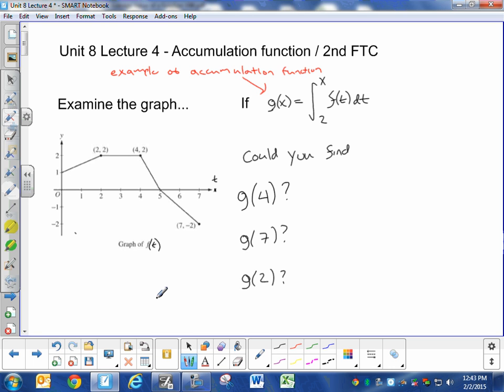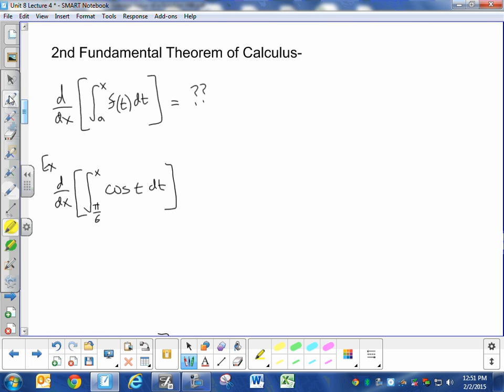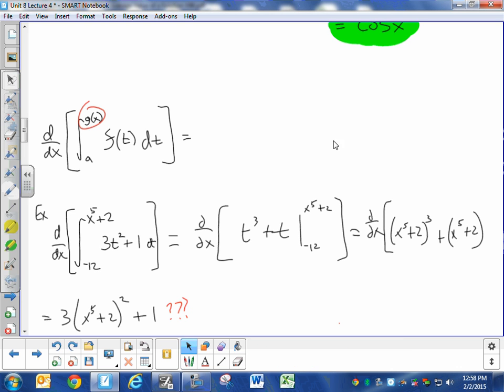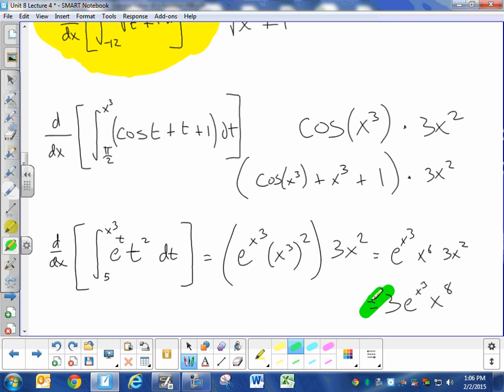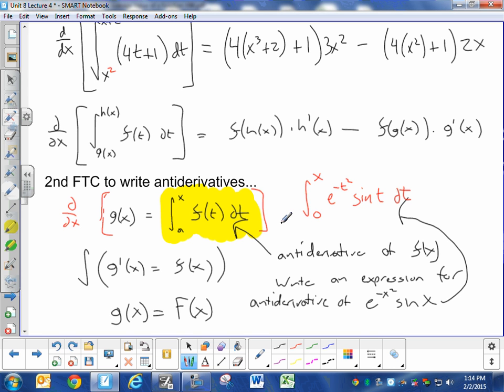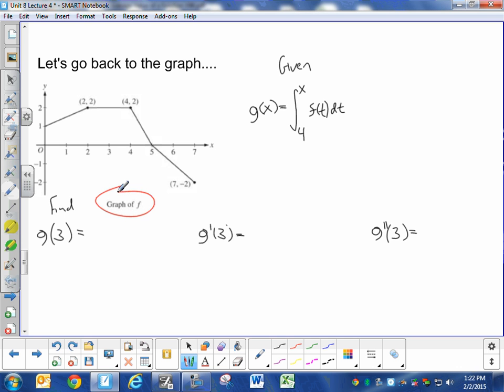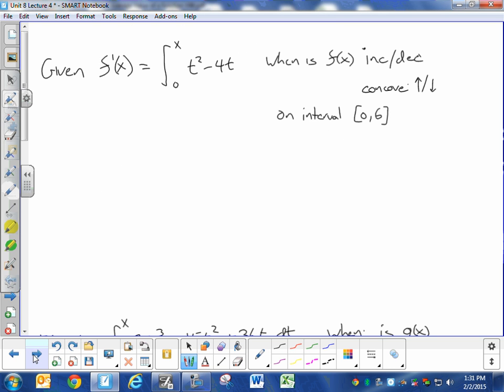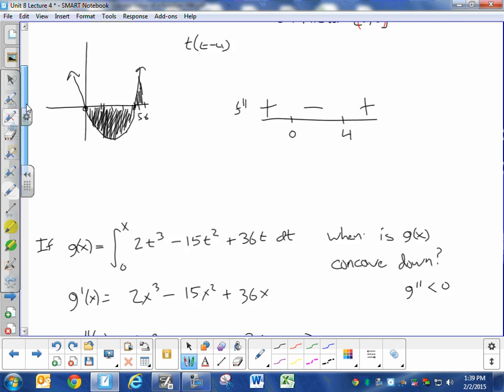Unit 8 Lecture 4 - Accumulation Function / 2nd FTC